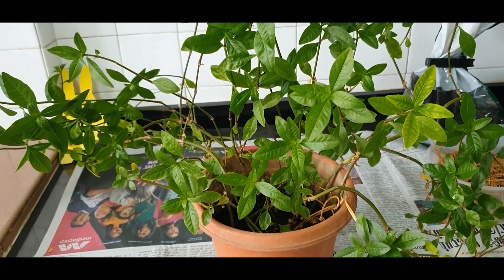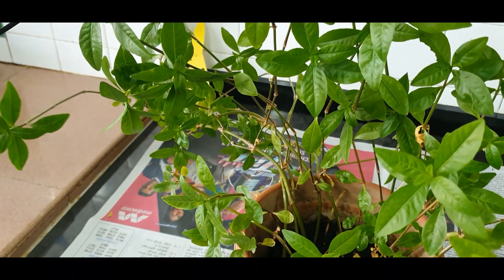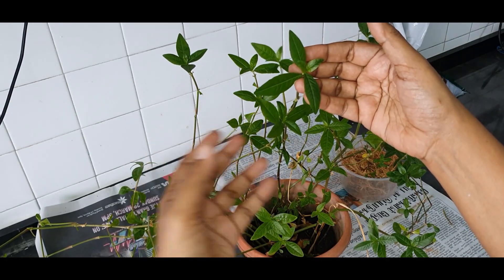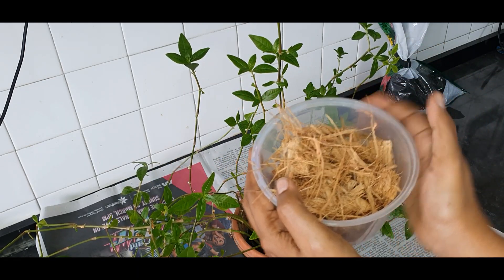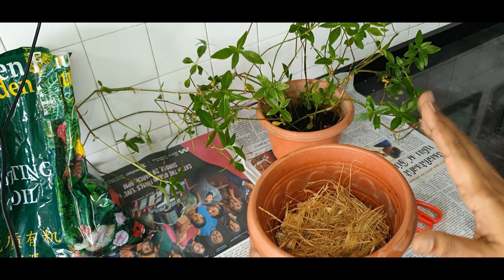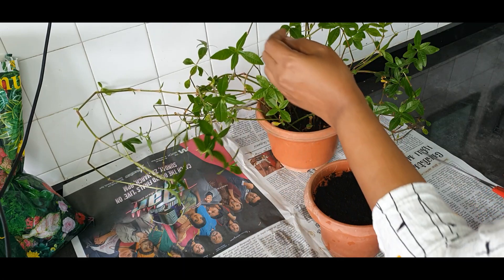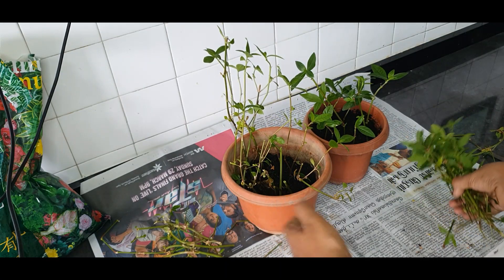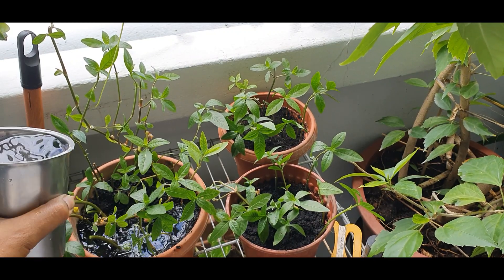Harvesting and Replanting Greens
Ponnankannai (Tamil name) - Botanical name - Alternanthera sessilis also known as sessile joyweed and dwarf copperleaf.